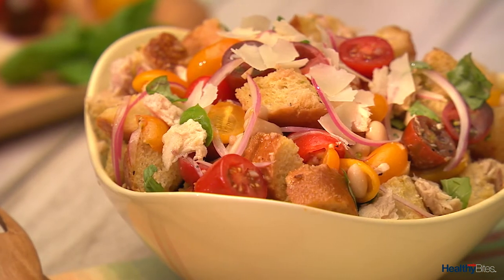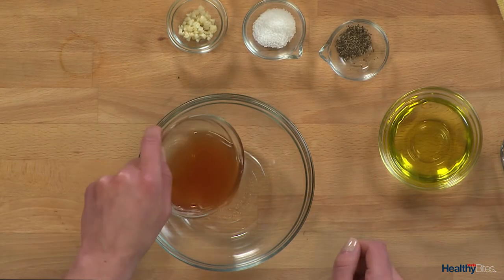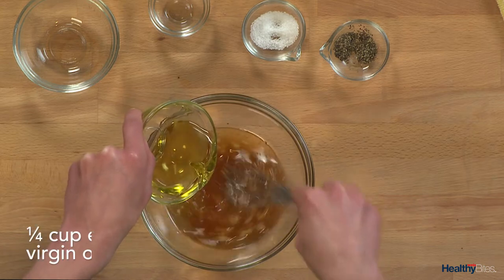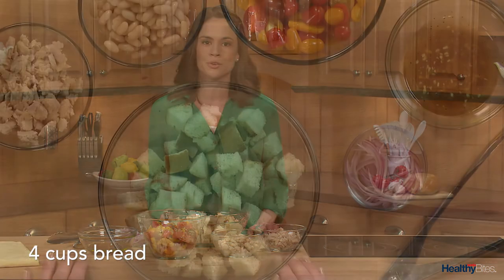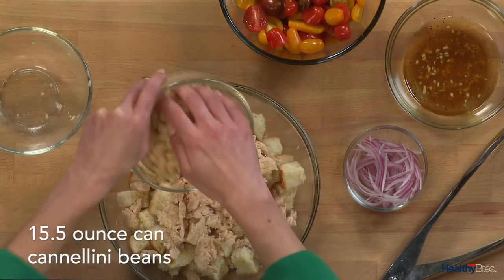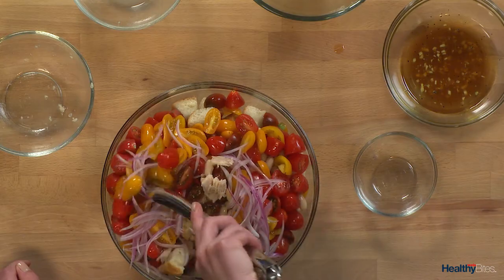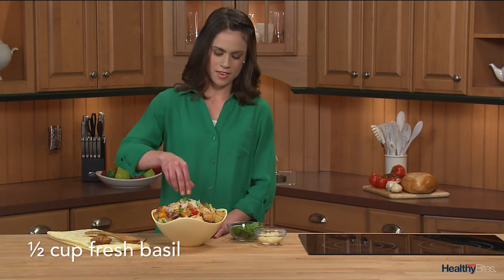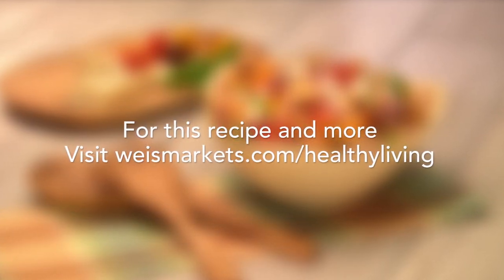Tuscan Tomato, White Bean and Tuna Panzanella - HealthyBites